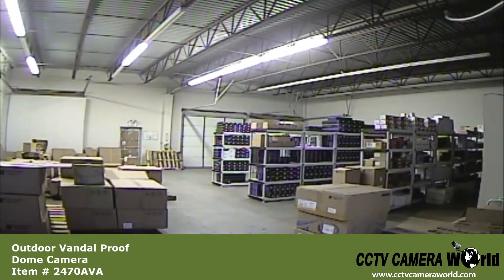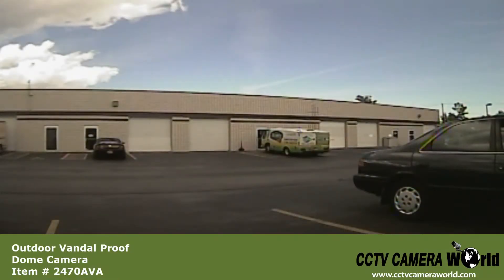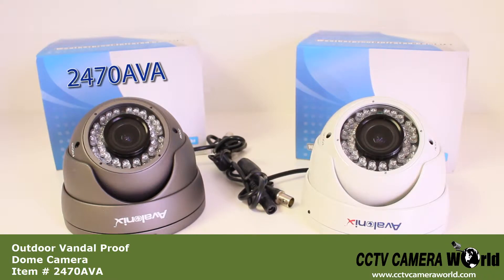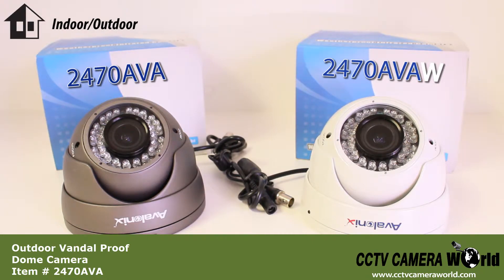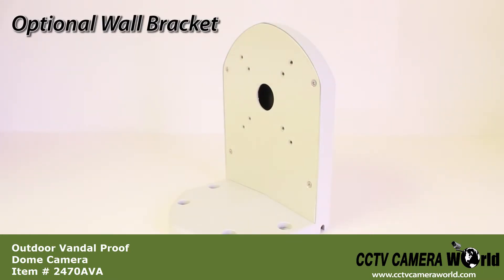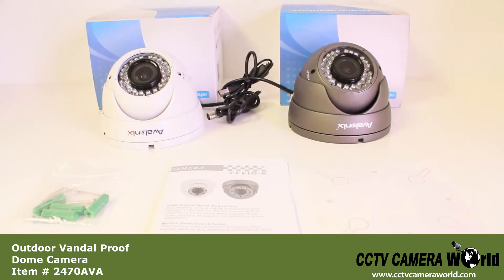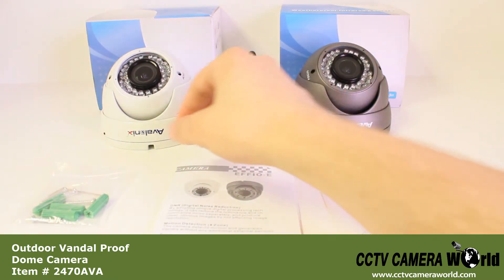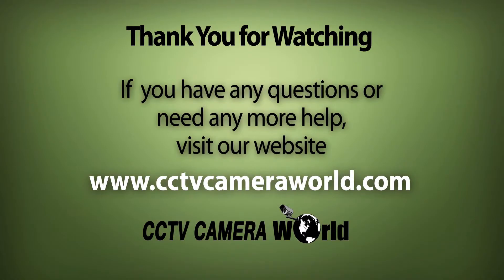Outdoor Vandal Proof Dome Camera with 100ft Night Vision and Manual Zoom Lens, 700TVL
CCTV Camera World brings you this video showing the unboxing and demonstration of this Outdoor Vandal Proof Dome Camera.  This Camera is ideal for home or professional use.  It is encased in a metal housing with a bracket where the pigtail passes through making it very difficult for vandals to tamper with.  The camera comes standard with a manual zoom 2.8-12mm lens giving a wide angel of view, or you can zoom in to a specific area.